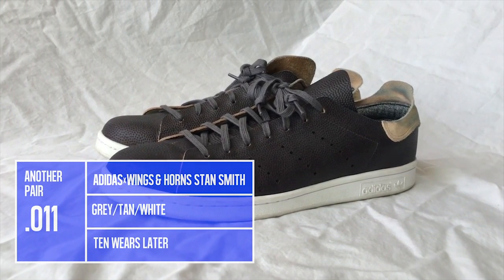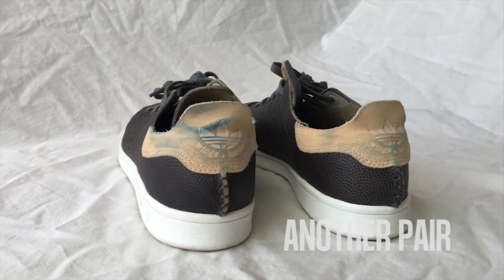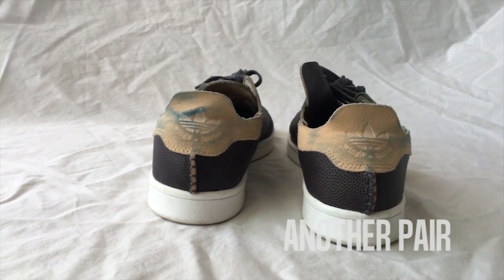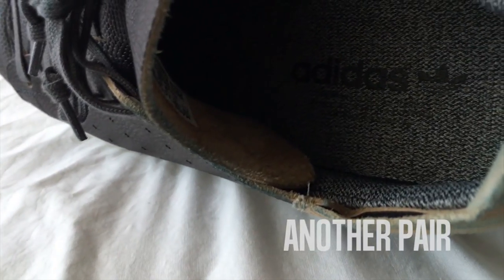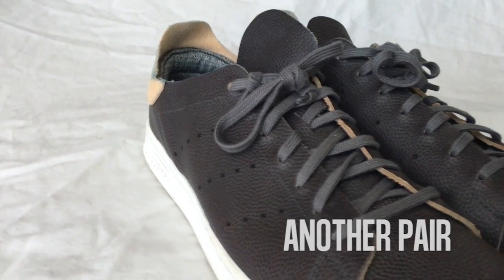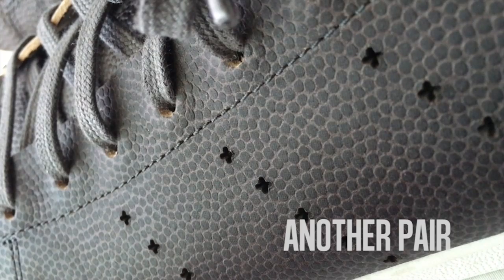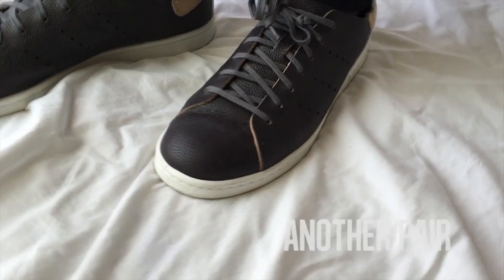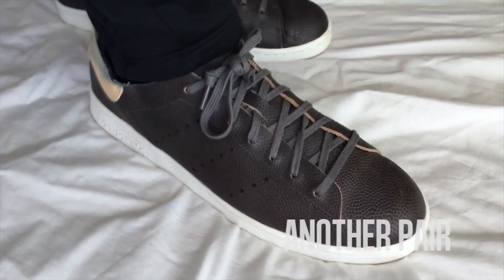Ten Wears Later: Adidas Wings + Horns Stan Smith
With a leather this good, it's worth looking at twice. See how this shoe holds up after 10 days of usage.